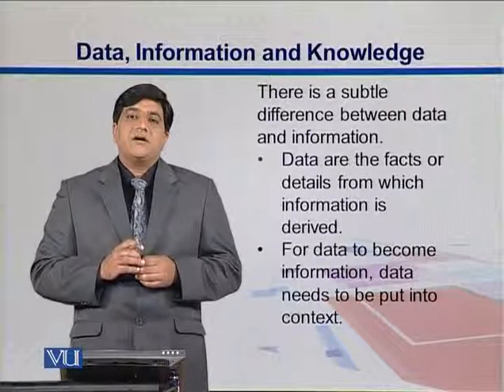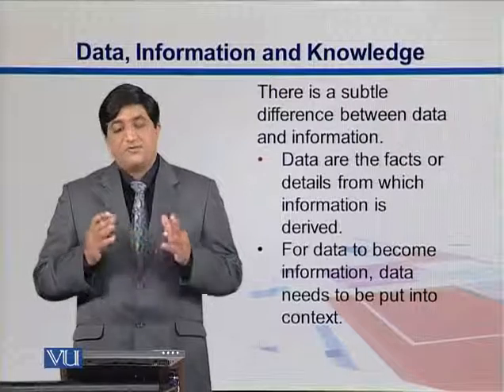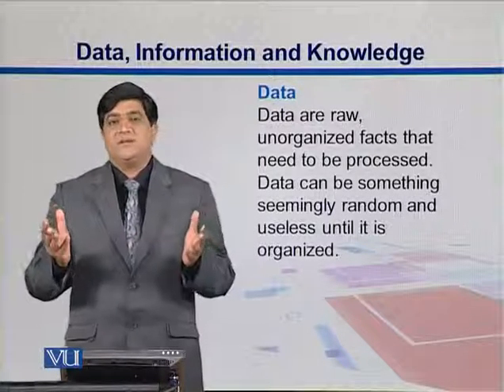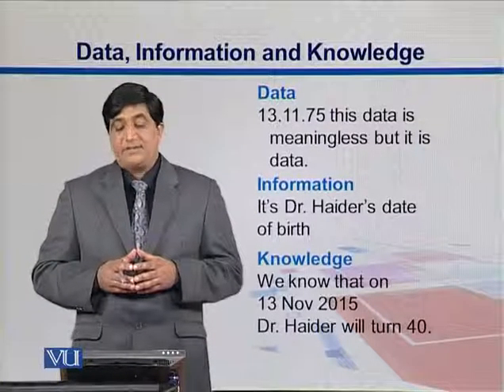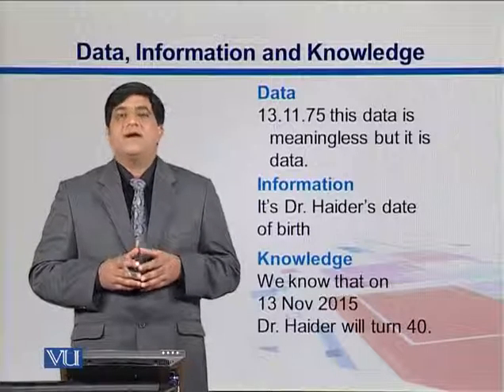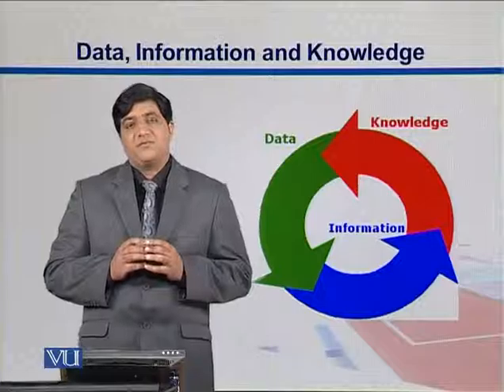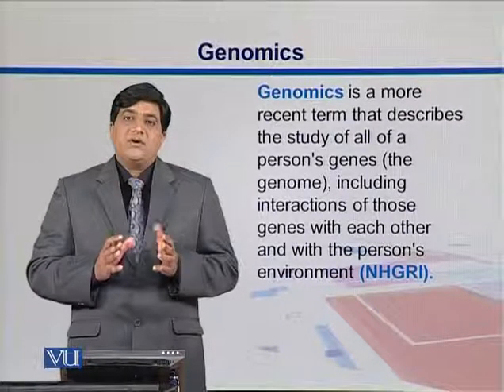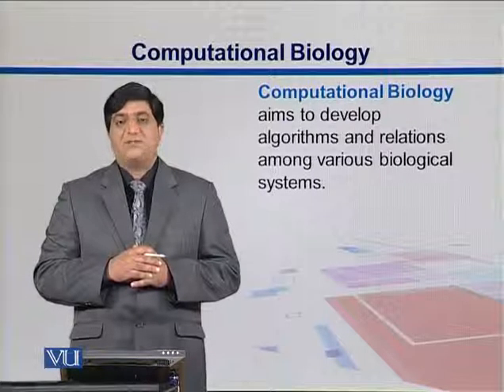Topic 2 (BIF733 - Bioinformatics I (Essentials of Genome Informatics))